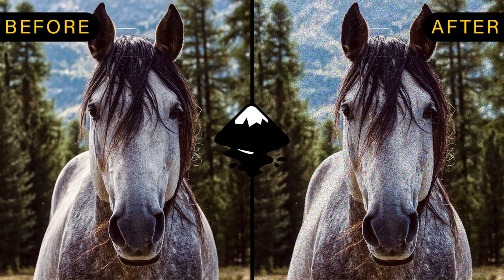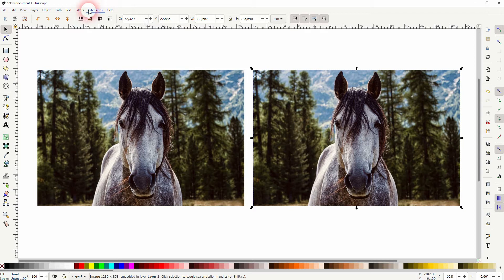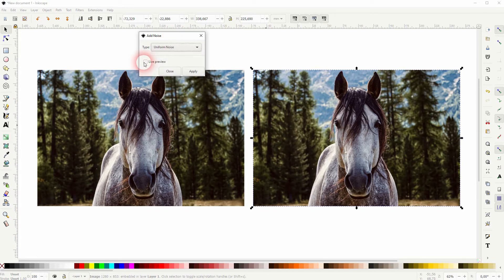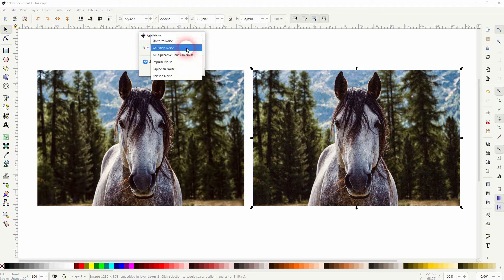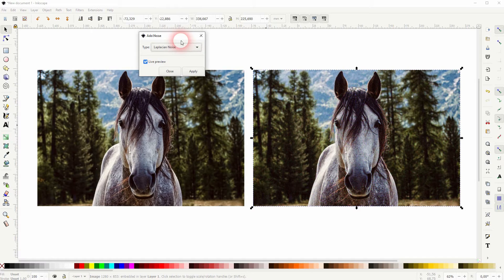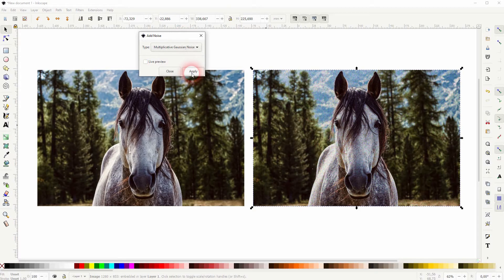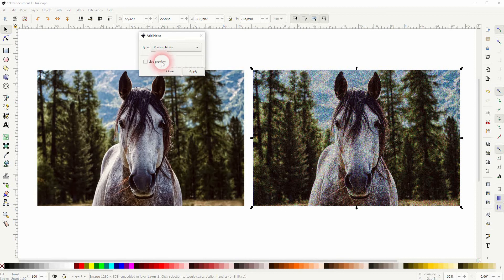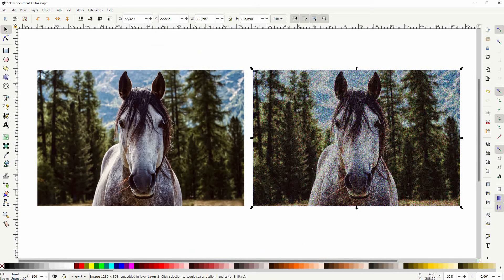How to add noise to an image in Inkscape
In this tutorial I'll show you how to add noise to an image in Inkscape.